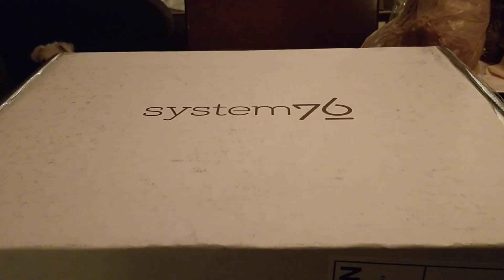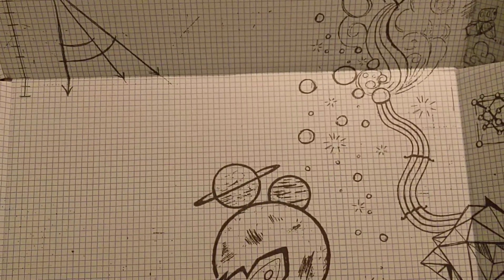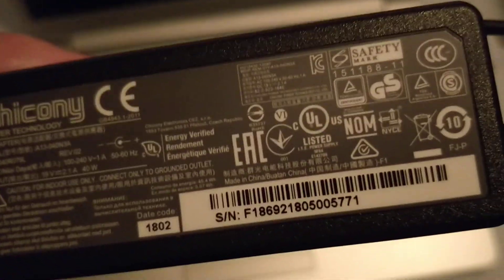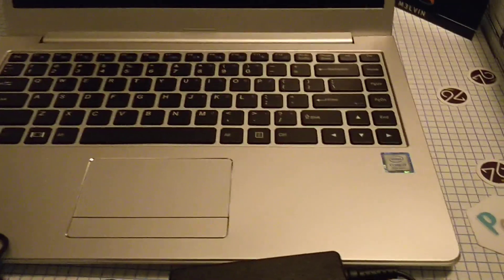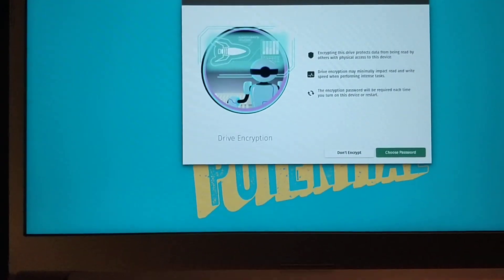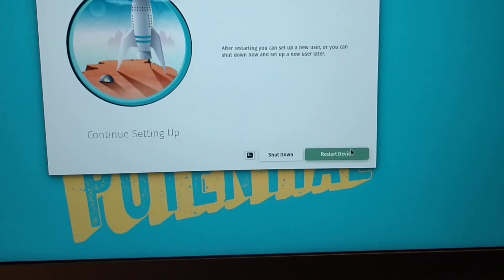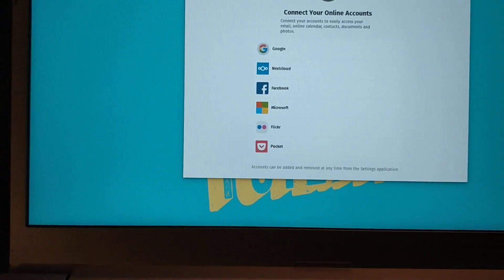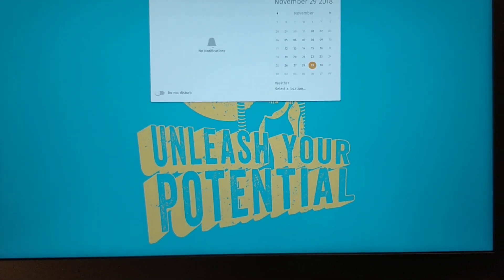System76 Galago Pro 14" Unboxing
An unboxing of my new Galago Pro 14" laptop (2018) from System76